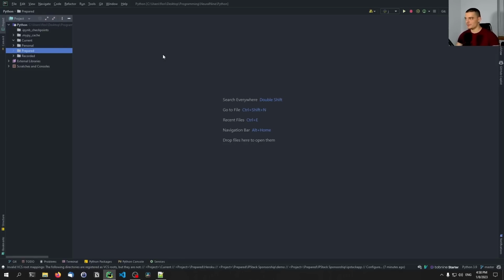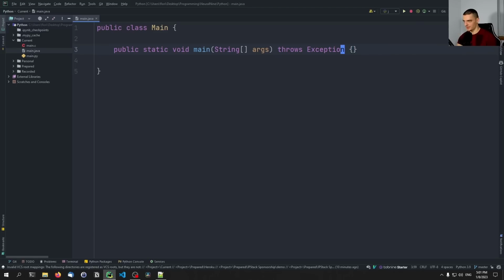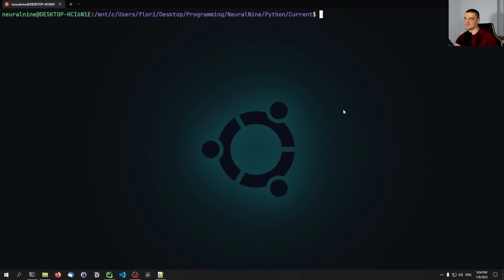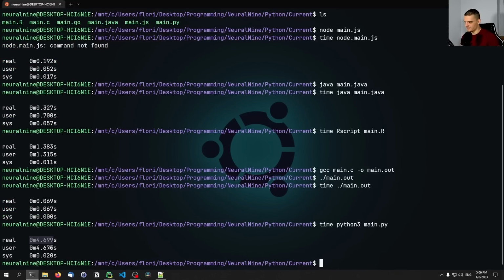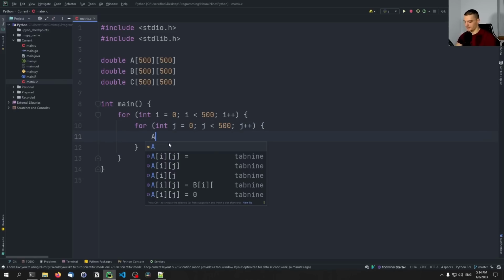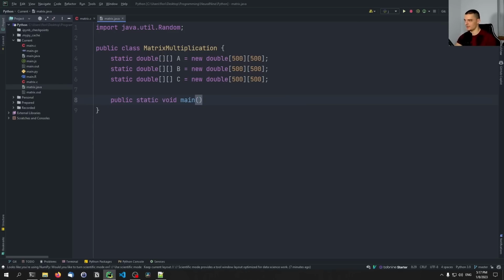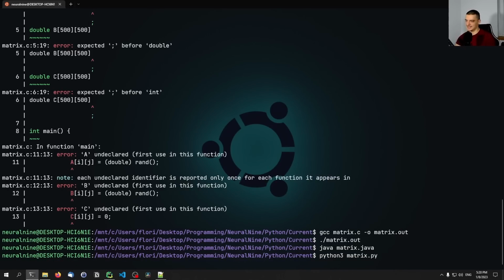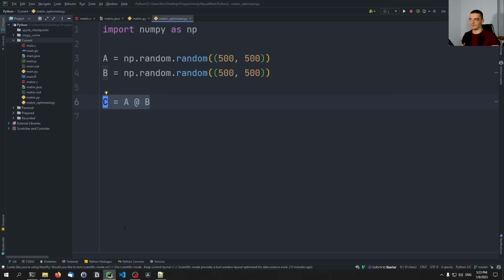Python Speed Comparison: Faster Than We Thought?!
Today we compare Python's execution speed with that of Java, C, Go, R and JavaScript, to determine, which language is the fastest or the slowest. When considering all aspects, the results might surprise you.

Timestamps:
(0:00) Intro
(0:22) Bixly
(1:27) Simple Task Comparison
(12:12) Complex Task Comparison
(23:13) Outro